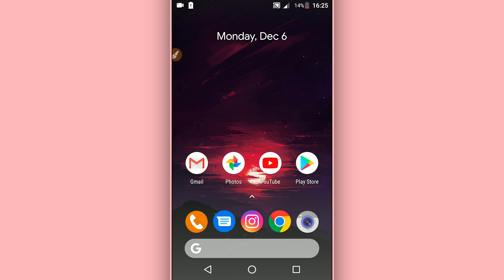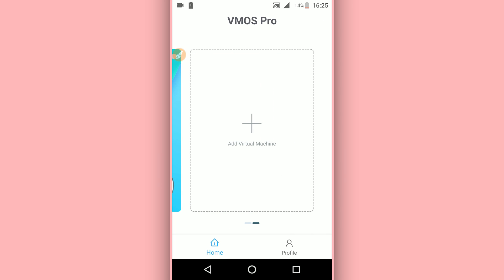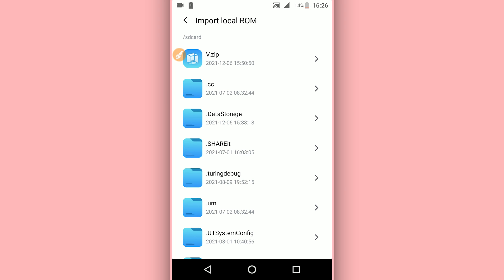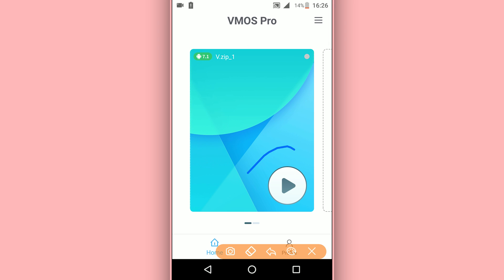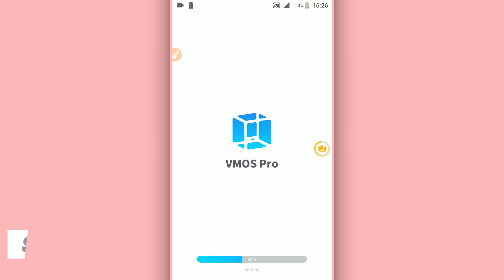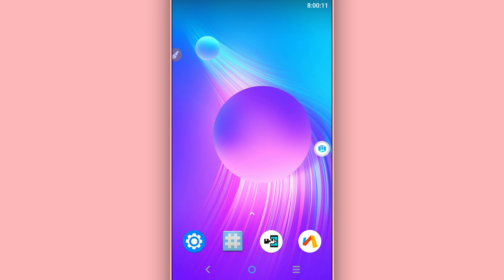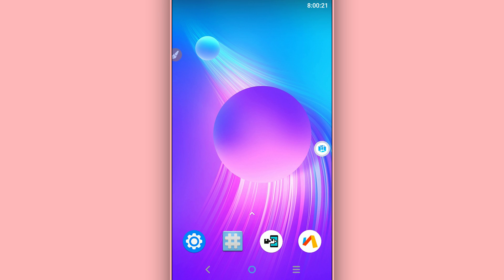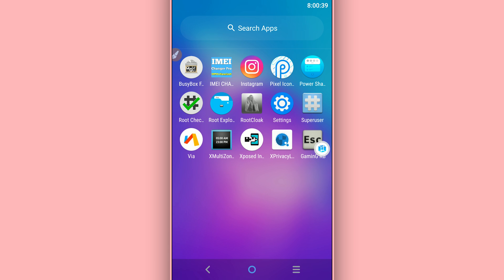VMOS PRO - x32/x64 Nougat 7.1.2 ROOT/GAPPS/XPOSED (Working 100%)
VMOS is a virtual machine app on Android, that can run another Android OS as the guest operating system. Users can optionally run the guest Android VM as a rooted Android OS. The VMOS guest Android operating system has access to the Google Play Store and other Google apps. VMOS PRO - x32/x64 Nougat 7.1.2 ROOT/GAPPS/XPOSED (Working 100%) VMOS is a virtual machine app on Android, that can run another Android OS as the guest operating system. Users can optionally run the guest Android VM as a rooted Android OS. The VMOS guest Android operating system has access to the Google Play Store and other Google apps.